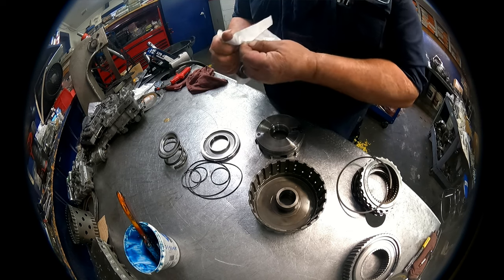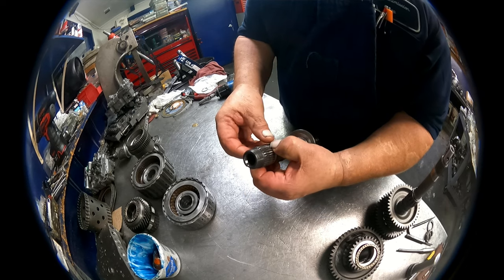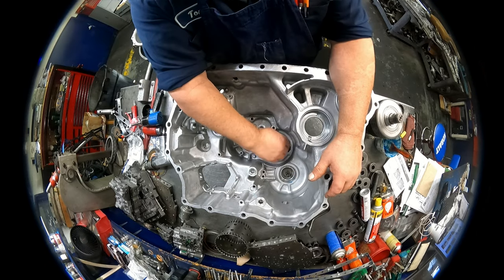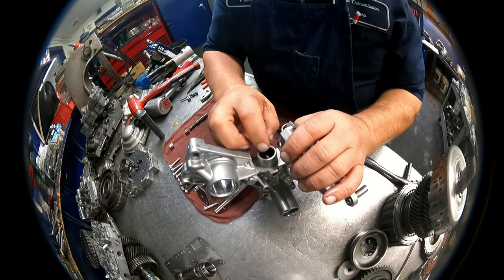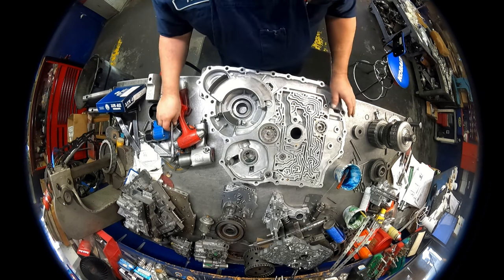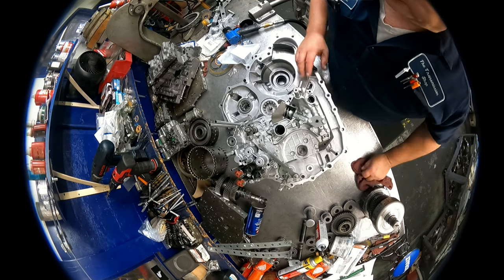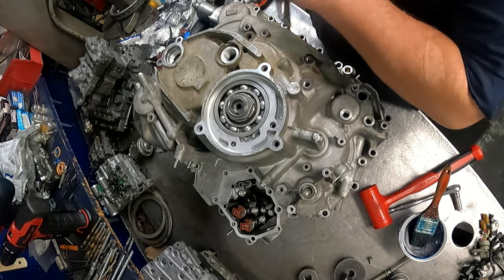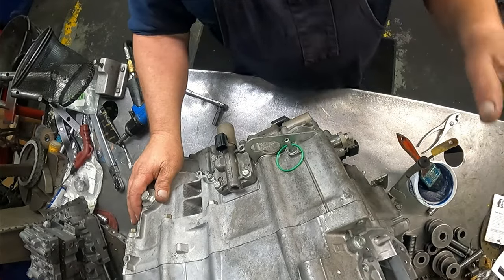P35A Rebuild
2007 Honda Pilot
The camera had changed it's settings without me knowing. It is going to look like you are looking through a peep hole. Sorry! Nothing I could do about it. As I have stated before there are no redo's. If you don't look at the edges of the video it is not too bad.